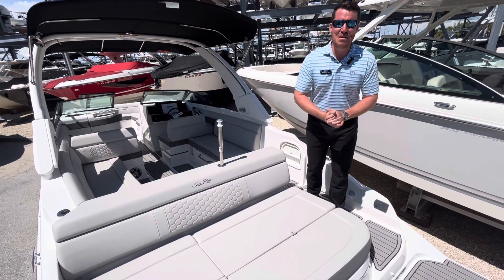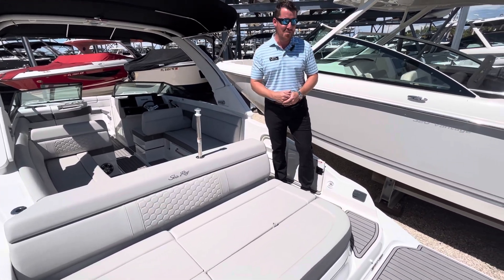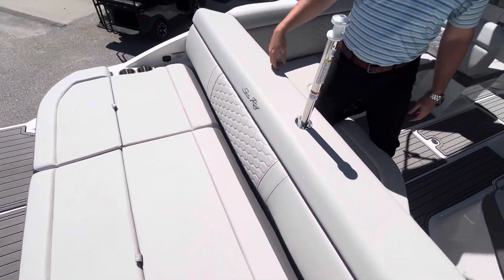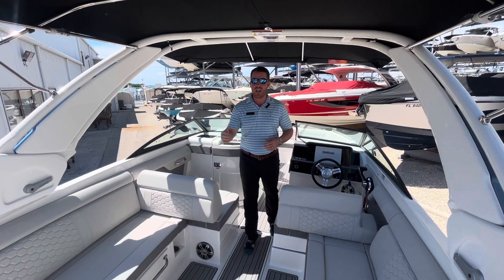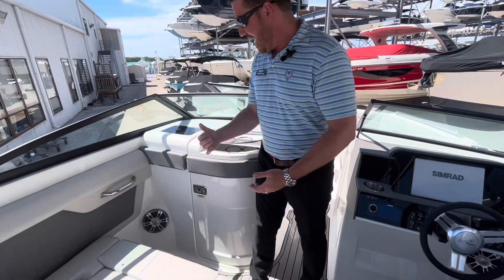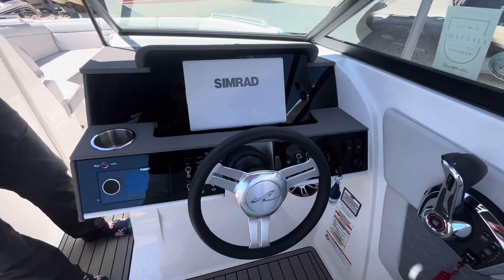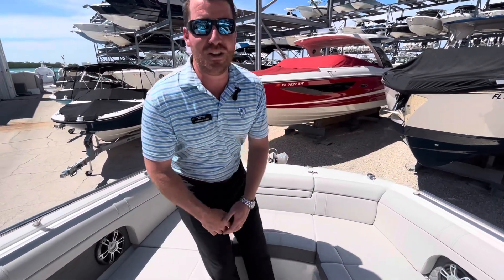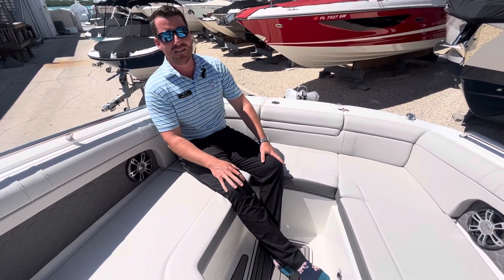BEAUTIFUL BOWRIDER | 2023 Sea Ray SDX 270 | MarineMax Sarasota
The Sea Ray SDX series was built for comfort and pleasure boating. It has all the amenities that you need to enjoy a day of fun in the sun!